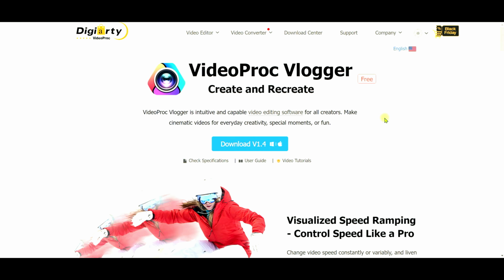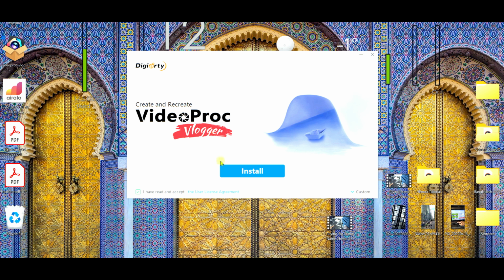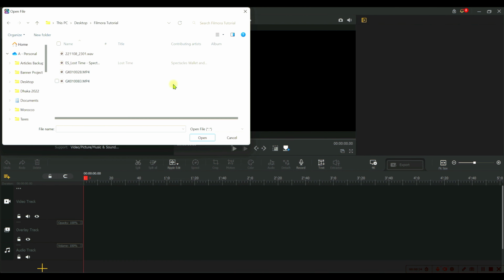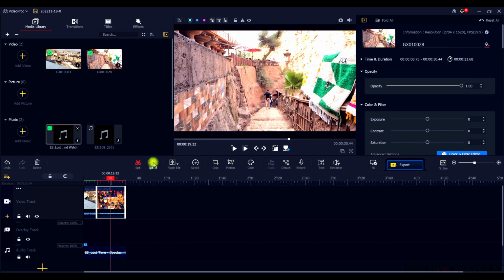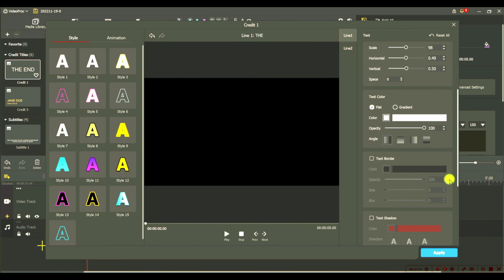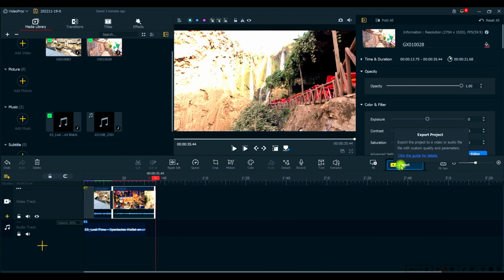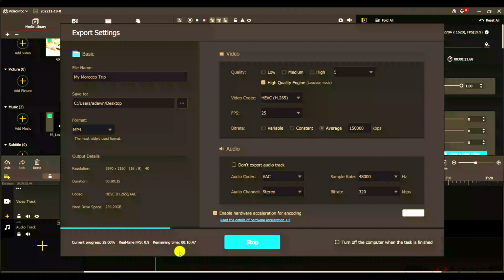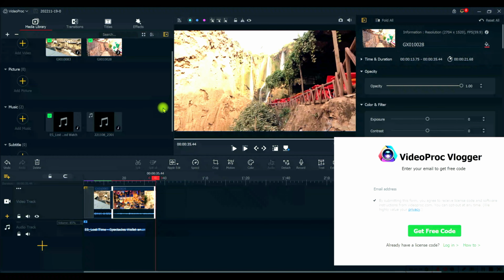Best Free 4K Video Editing Software VideoProc Vlogger Tutorial | How to use VideoProc Vlogger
VideoProc Vlogger Beginners Guide - Best Free Video Editing Software

While editing on DaVinci Resolve, I had to search for a feature, and accidentally came across a free software VideoProc Vlogger. I never heard of this free editing software before and wanted to try it.

VideoProc Vlogger website mentions so many features, including rendering in 4K and no watermark. I thought it sounds too good to be true, and better to check this out.

In this video, I will share my full experience, from installing to rendering my 1st video in VideoProc Vlogger.

Chapters:
0:00 Intro
1:00 How I Found Out About VideoProc Vlogger
3:21 Features & Installation - VideoProc Vlogger
7:00 How To Use VideoProc Vlogger
13:20 How To Add Transition In VideoProc Vlogger
14:35 How To Add Text Title In VideoProc Vlogger
19:20 How To Export In VideoProc Vlogger
24:00 Conclusions